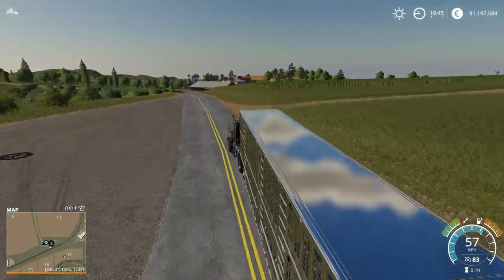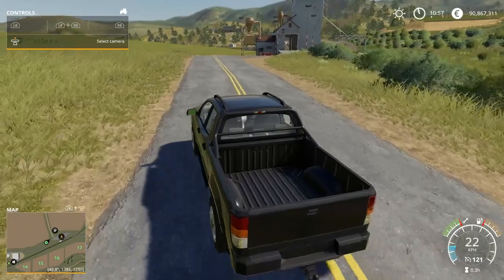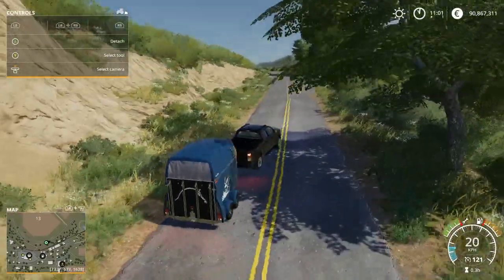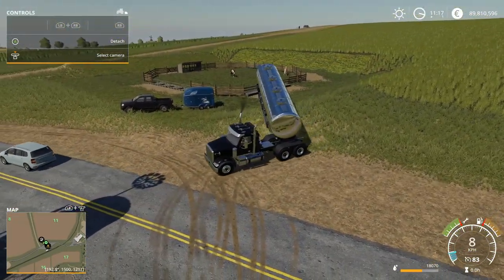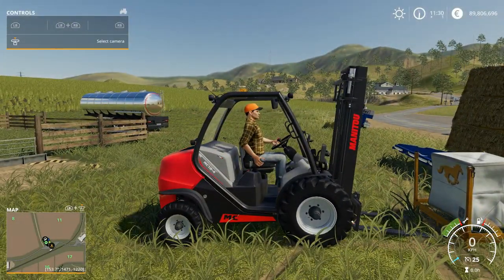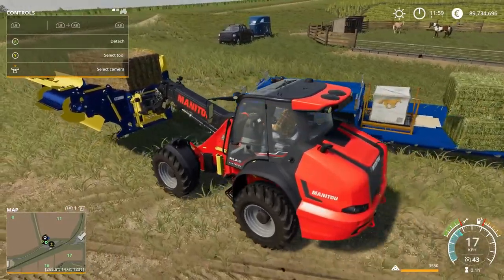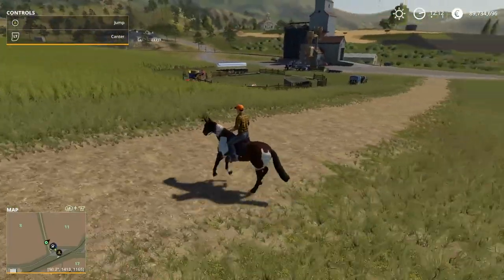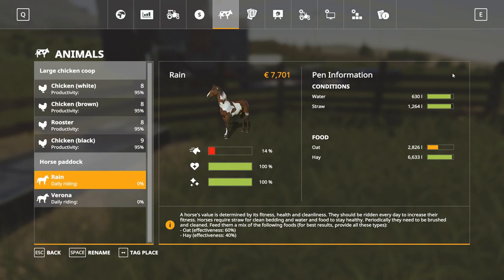How to take care of and level up horses | Farming Simulator '19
How to take care horses and what's involved in making them level up in Farming Simulator '19

PC Specs

Webcam - PS3 Eye

Back-up PC